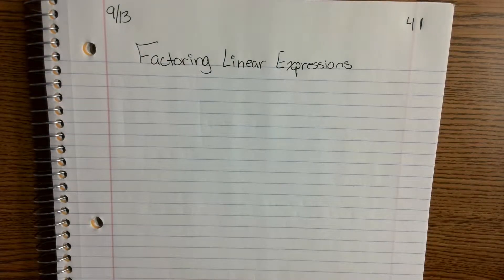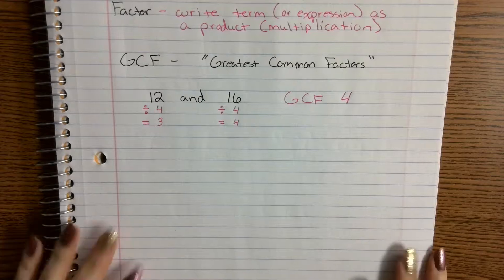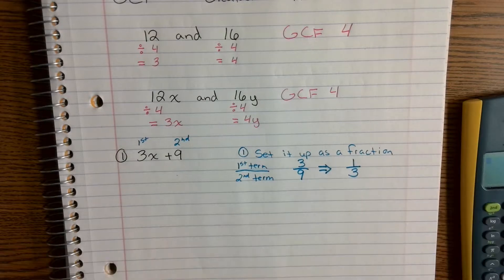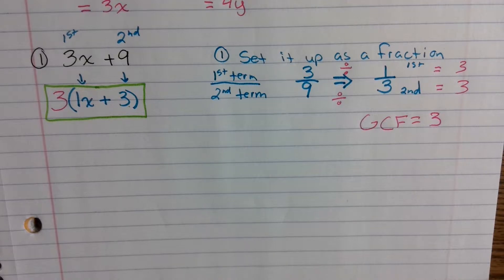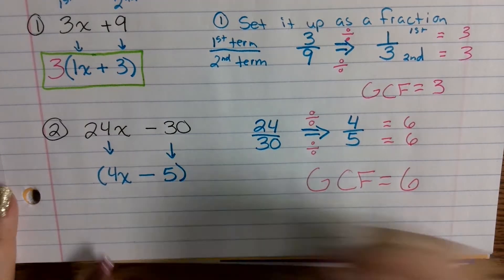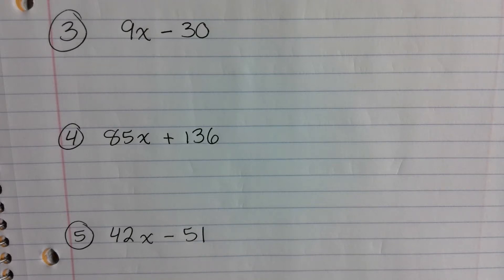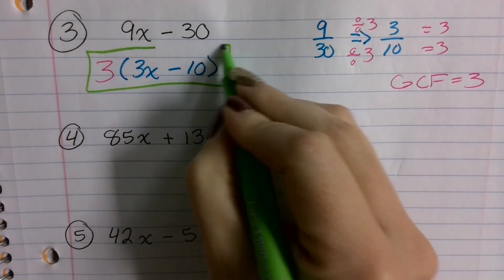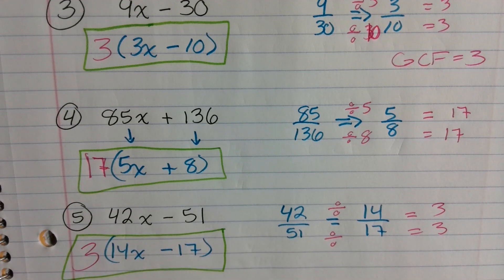09-13-2019 Factoring Expressions